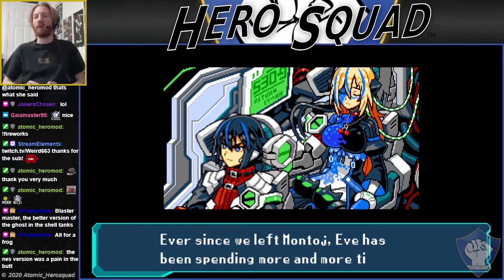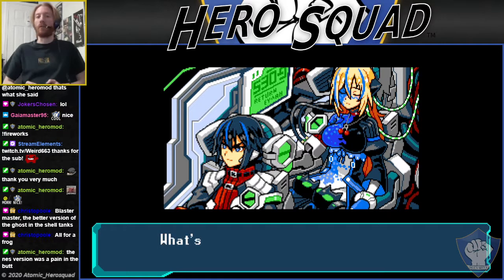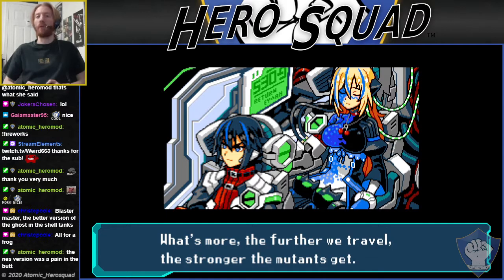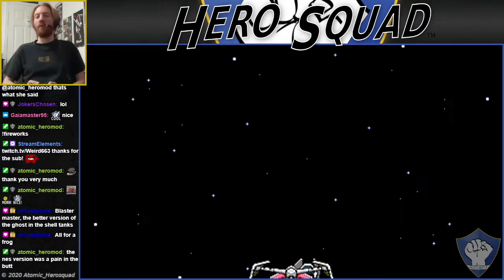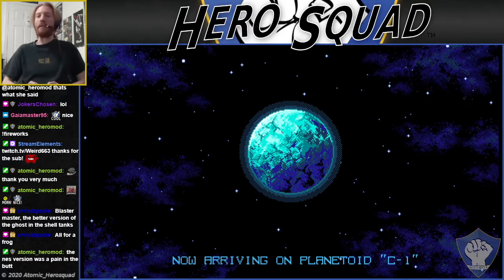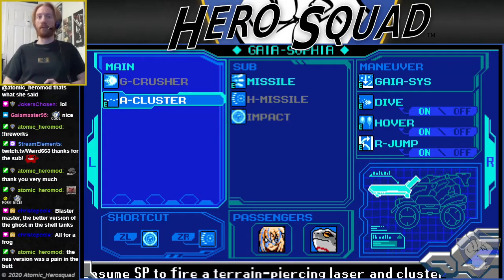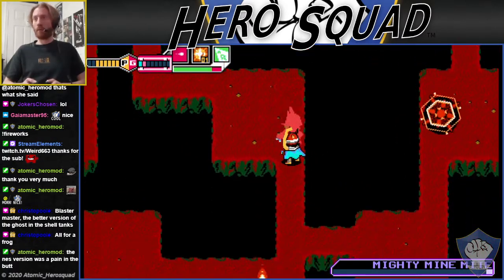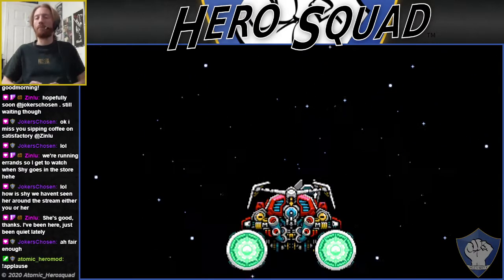Blaster Master Zero II - Area C - Planetoids 'C-1' thru 'C-4'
We explore the smaller planetoids of Area C in search of additional upgrades for our tank, Gaia-Sophia!
Check out the retro-style action of Blaster Master Zero 2 from Inti Creates, available on the Nintendo Switch!

0:00 Intro
0:51 Planetoid 'C-1'
3:58 Planetoid 'C-3'
5:11 The Lair of Mighty Mine Mite
7:07 Planetoid 'C-2'
10:26 Planetoid 'C-4'